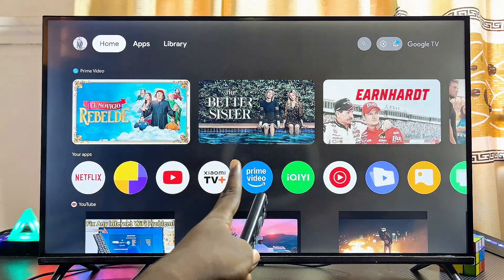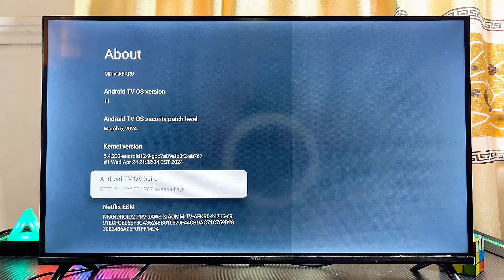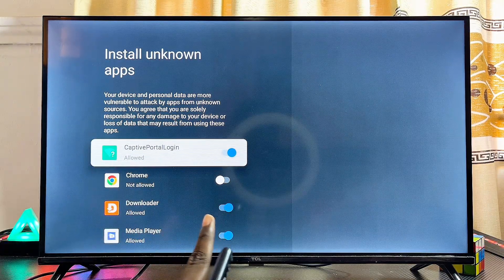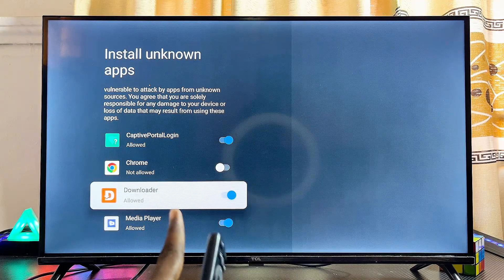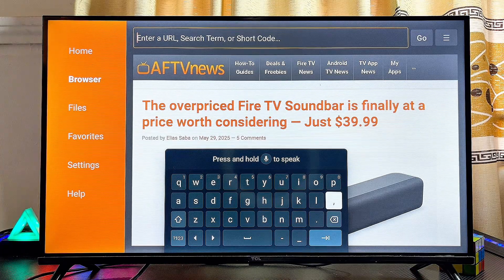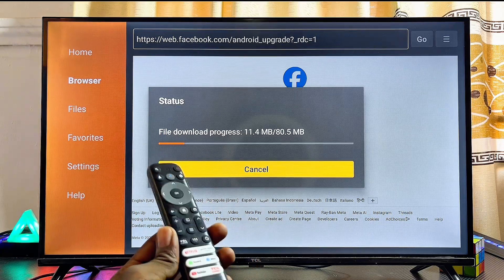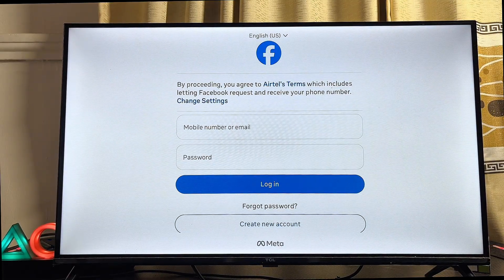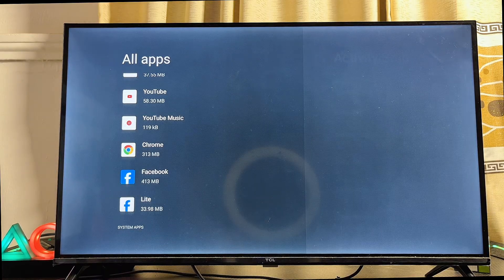Google TV: How to Install Apps From Unknown Sources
In this video, I’ll show you how to install apps from unknown sources on Google TV by walking you through the complete process step-by-step. You’ll learn how to enable the unknown sources permission in the settings of your Google TV, then use the Downloader app or any other trusted app to download and install Apps APK files from unknown sources into your Google TV. Whether you're using a Hisense Google TV, TCL Google TV, Sony Google TV, Skyworth Google TV, or any Google TV Box or device, this tutorial will work perfectly. If you've ever wanted to install apps from unknown sources on Google TV, this video will make it easy and safe.